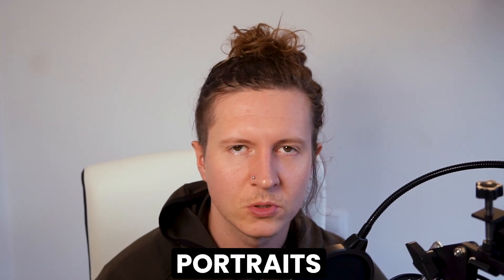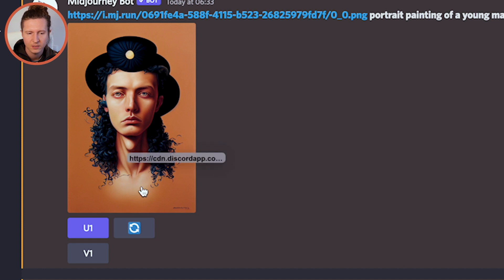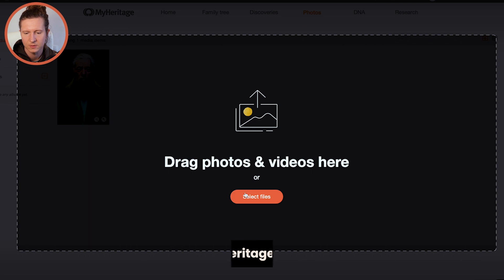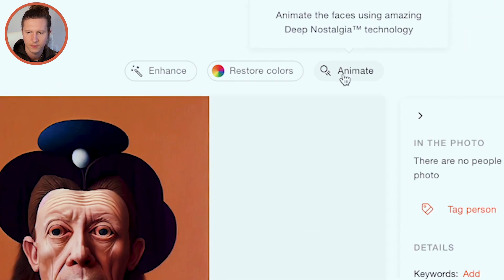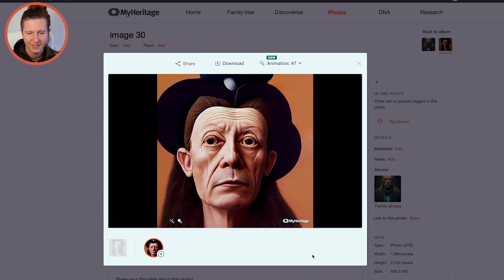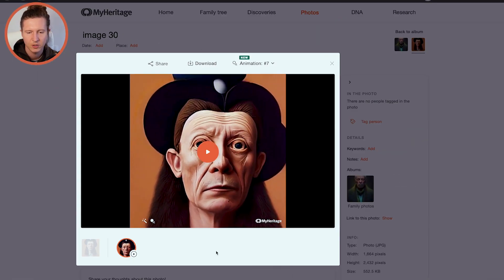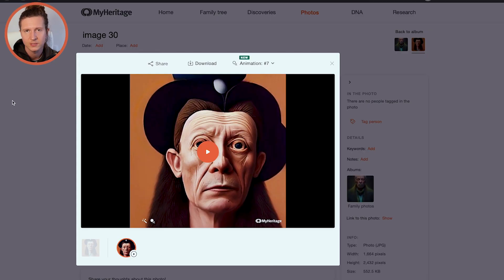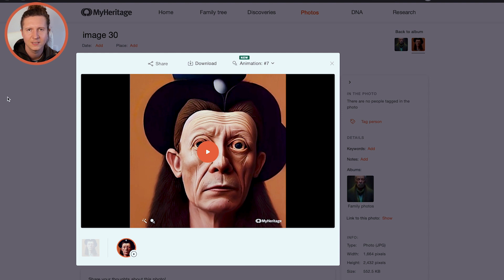AI Art Animations in 1 Minute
This quick, easy animation method gives you awesome animations!
After a while, it asks you to join, but the first few are free

And learn this new way on how to animate your AI Art.

Useful links